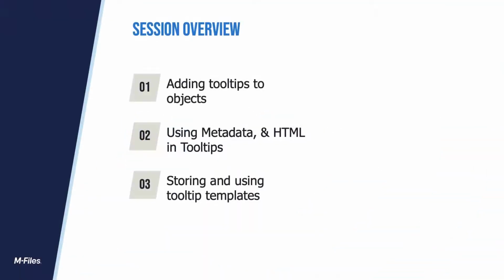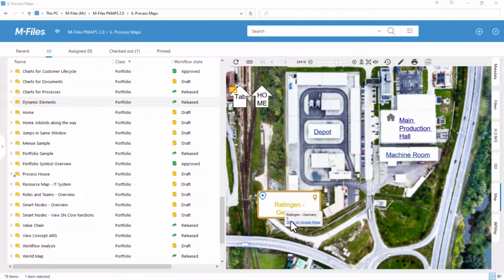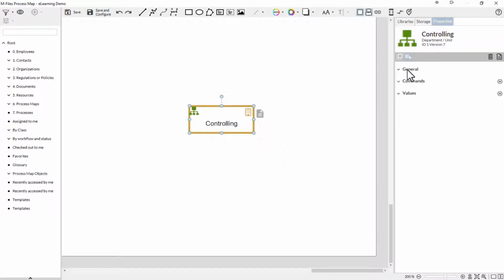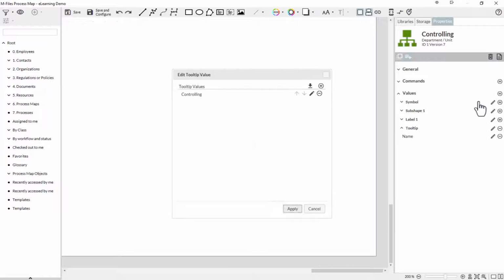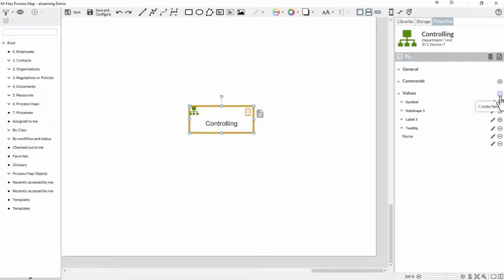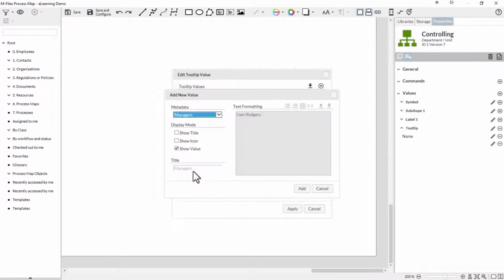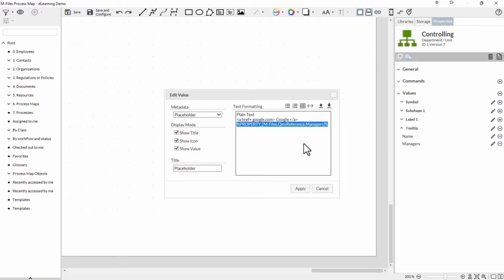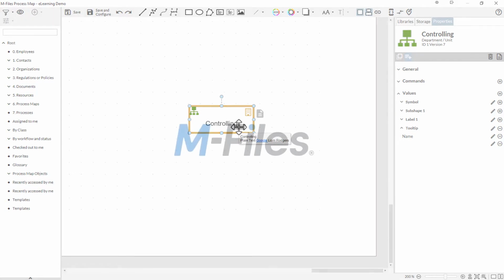Tooltip Values | M-Files Process Maps 2.0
Add tooltips on top of your maps, fill in texts, metadata and other values.